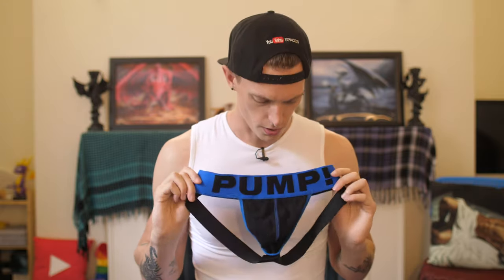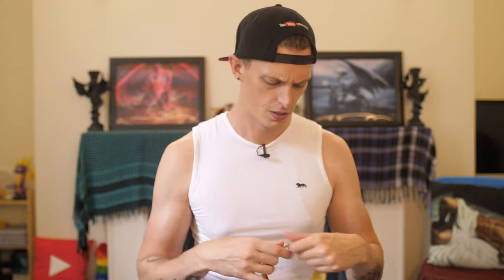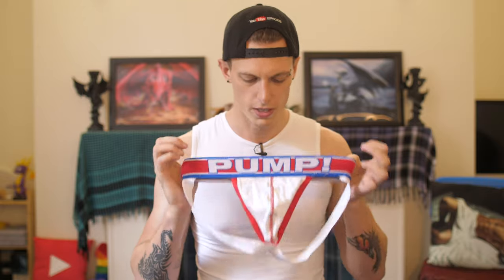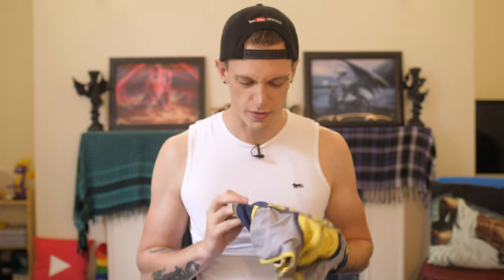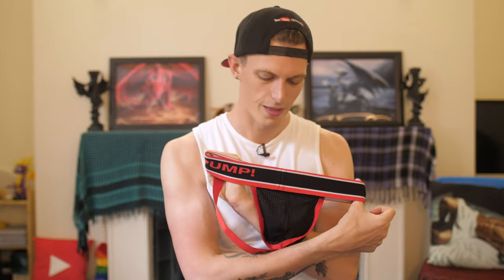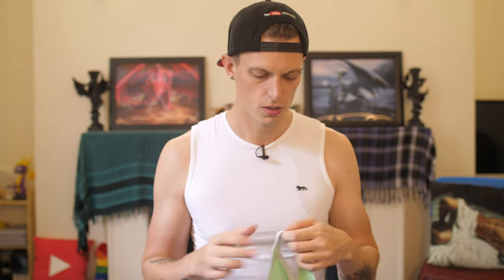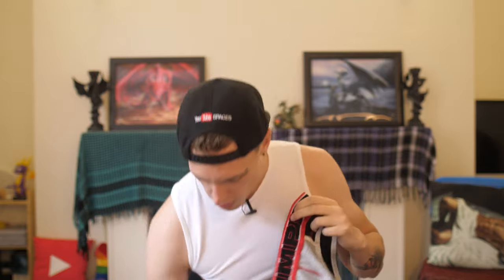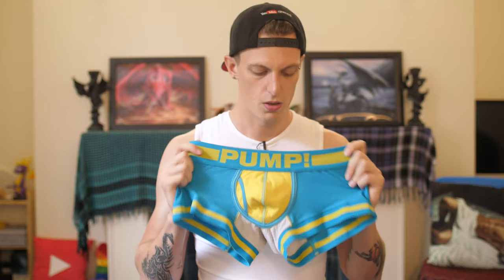PUMP UNDERWEAR COLLECTION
Hello, here's my first YT undies vid. This one's on my PUMP underwear collection. This isn't sponsored, just showing you one of my obsessions :) hope you enjoy!